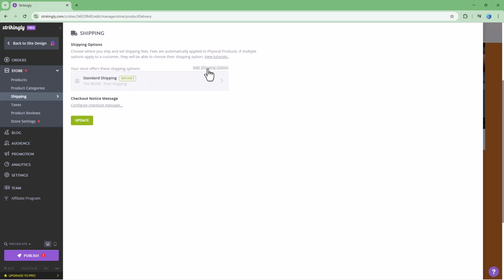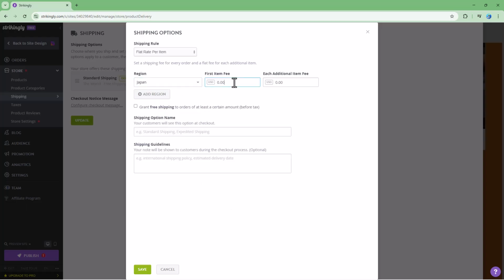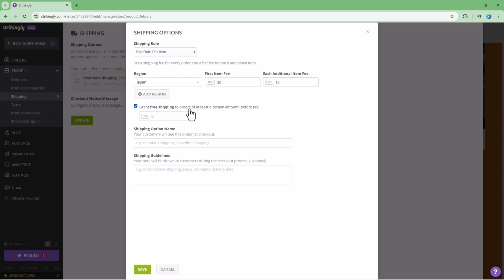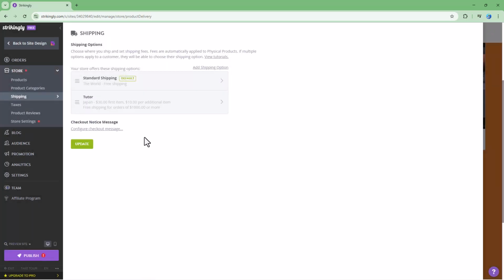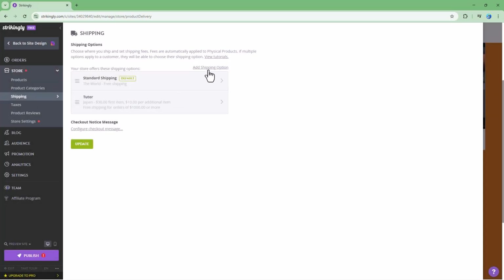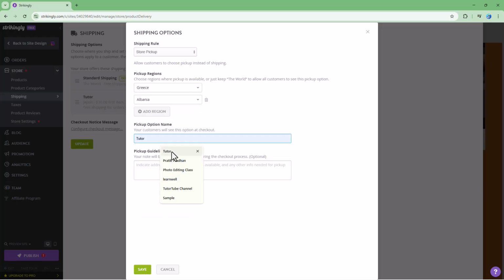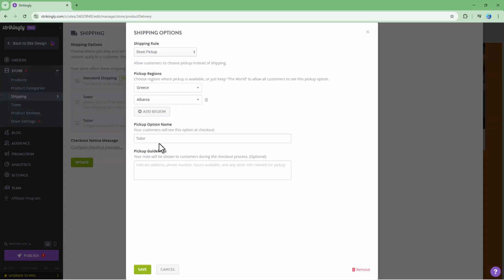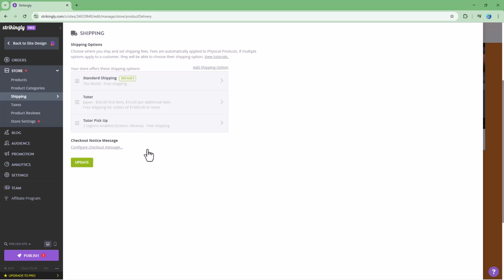Strikingly - Lesson 71 - Adding Store Shipping Details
In this tutorial, we’ll explore Adding Store Shipping Details Strikingly, an easy to use website builder for creating modern websites without coding.